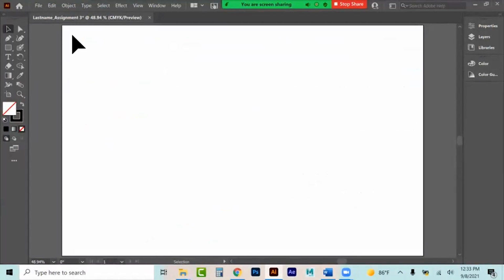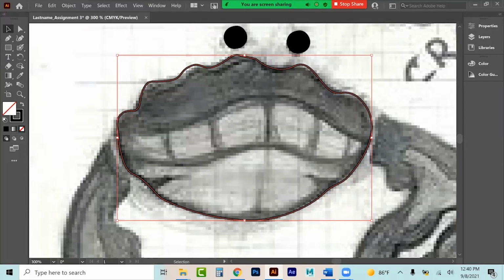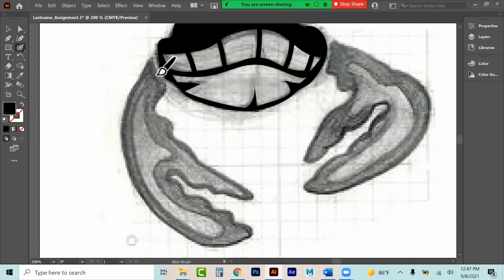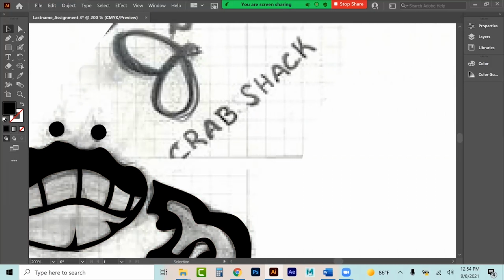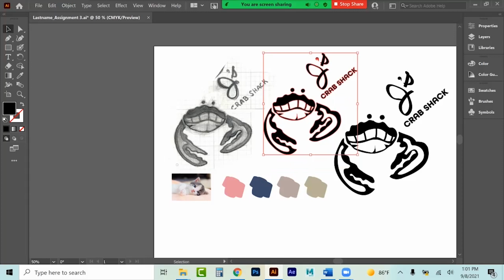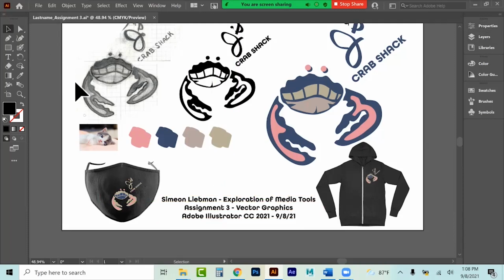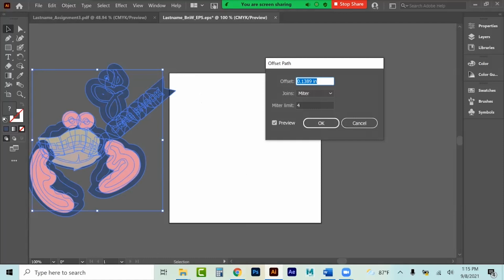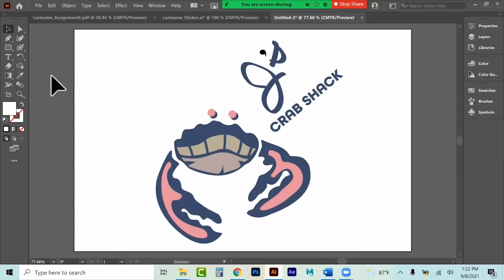Illustrator 101 - Part 2 - Sketch to Vector Art using Pen & Brush Tools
In this tutorial I discuss using Adobe Illustrator Tools to create Vector Art from a Sketch using Pens, Brushes & other Tools...Including Single Color Graphics, Color Palette Creations, etc.